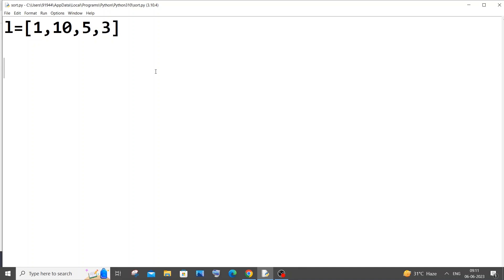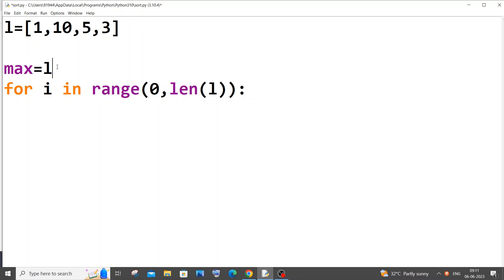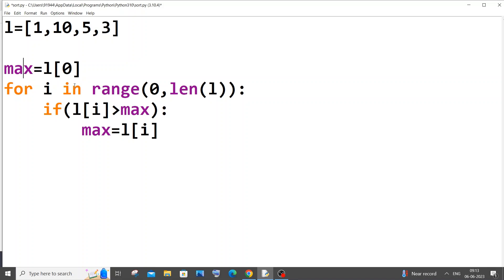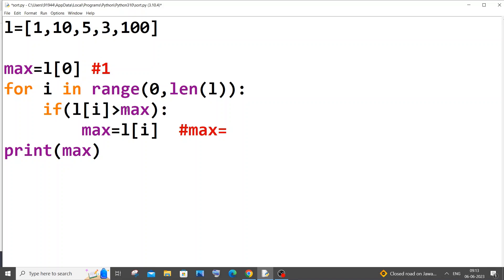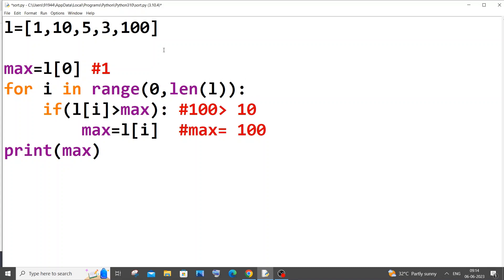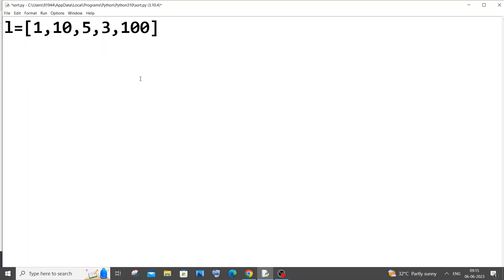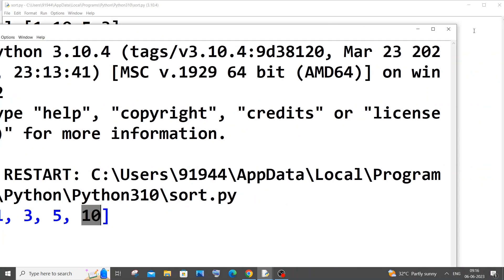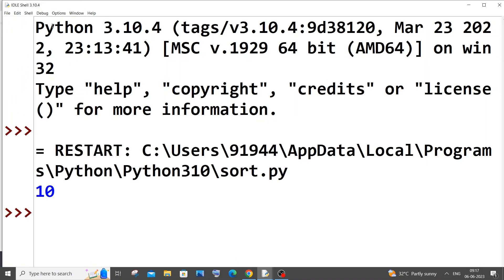Python program to find the largest number in a list or array using 3 ways tutorial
How to find the largest element or number in a list or array in python program is shown